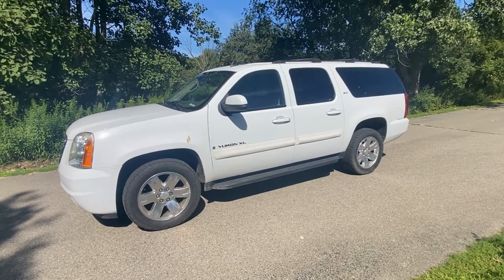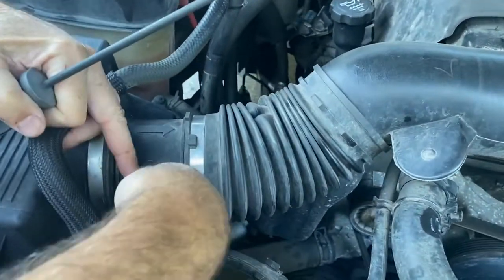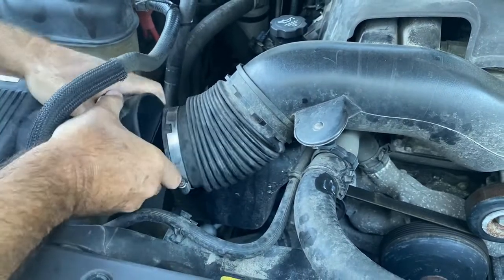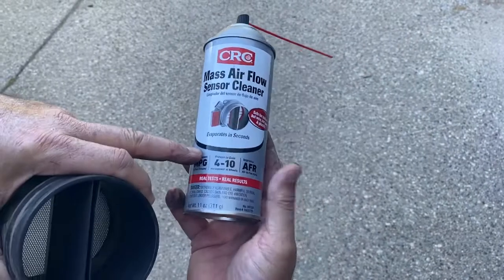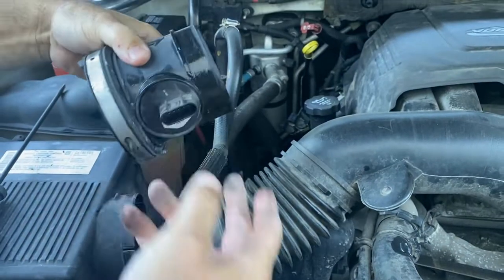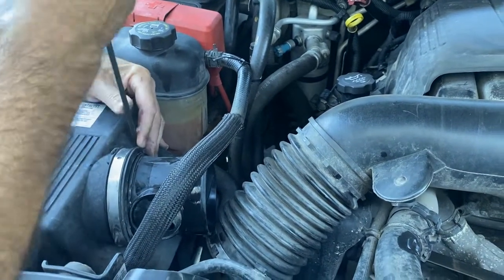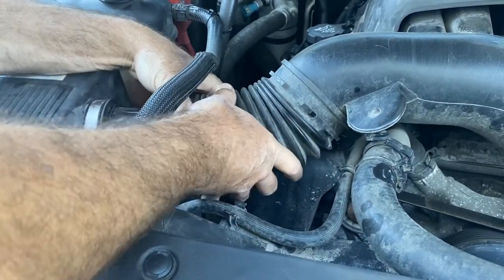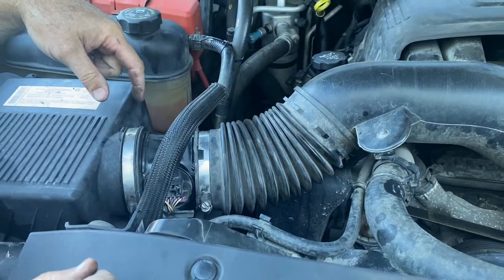How to clean or replace a Mass Airflow Sensor on a GMC Yukon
This video goes over how to clean or replace a mass airflow sensor on a 2008 GMC Yukon with a 5.3 motor. This should be the same process for any 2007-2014 GMC Yukon with a 5.3 motor. A Mass Air Flow sensor (MAF) determines the mass of air entering a vehicle's fuel injection engine, and passes that data to the Engine Control Unit (ECM). Without an accurate signal from the MAF sensor, the ECM won’t know how much fuel to give the engine. That can either cause the engine to run rich (too much fuel) or lean (too little fuel). The engine's computer uses the MAF sensor to determine how much fuel is to be injected to meet the proper air/fuel ratio. It compensates for weather, altitude or your various driving conditions. Signs of a bad MAF would be a check engine light, poor idle, hard starting, misfiring, a change in fuel consumption, or lack of engine performance. A lot of times if your car is performing poorly or not starting, you can disconnect the mass airflow sensor. The vehicle will then switch to limp mode and then the car may idle or start better, thus proving your theory that the mass airflow sensor isn’t performing to the proper factory specifications.

Tools needed:

Screw Driver
Hand Cleaner

Parts:

MAF Sensor Cleaner
MAF Sensor